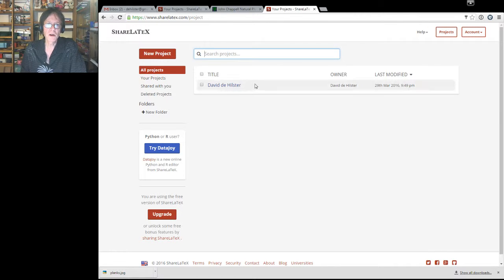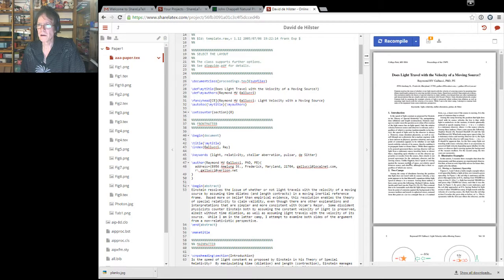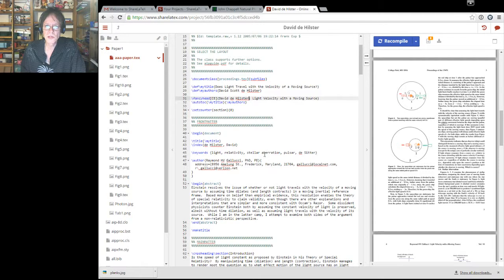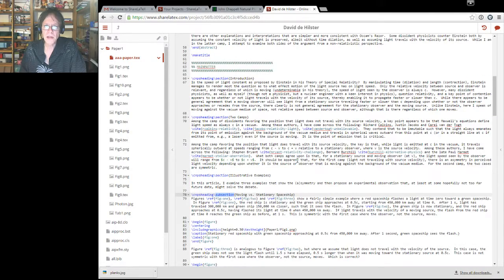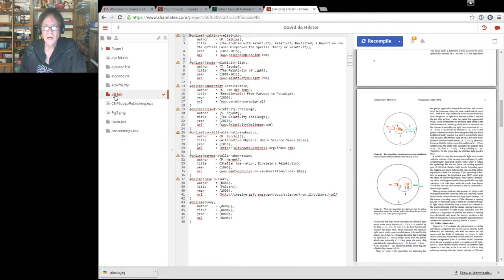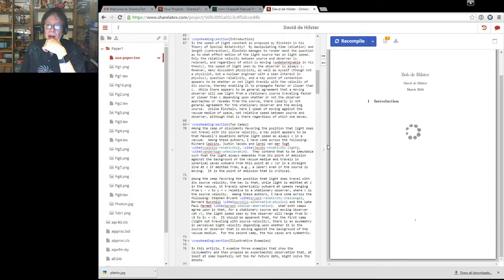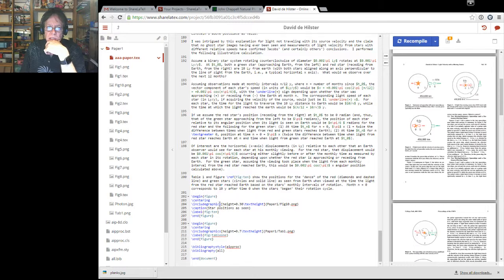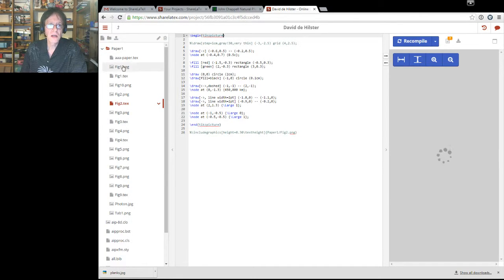ShareLatex CNPS Proceedings Paper Tutorial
A 15 minute tutorial on using ShareLatex for your paper for the CNPS proceedings.